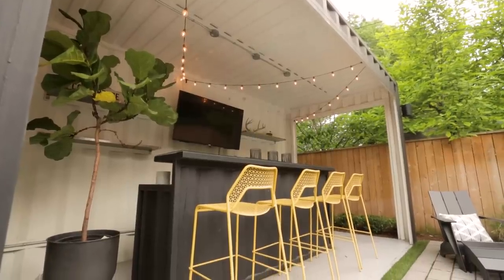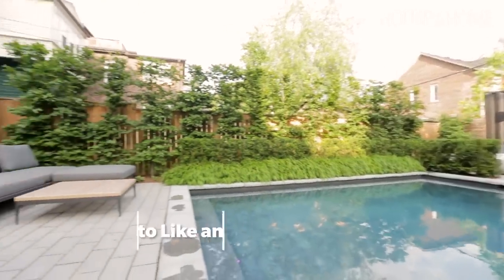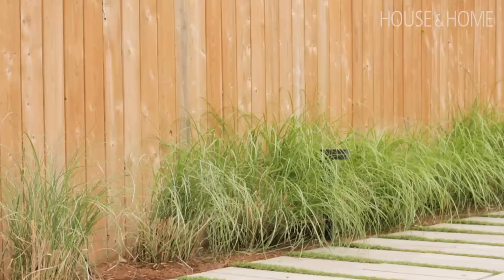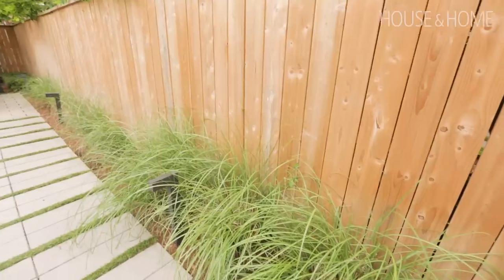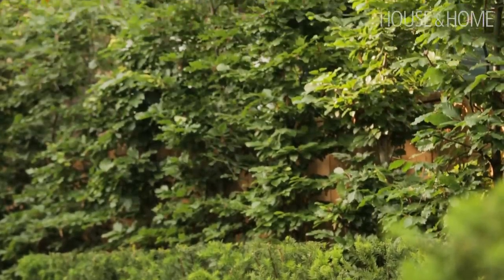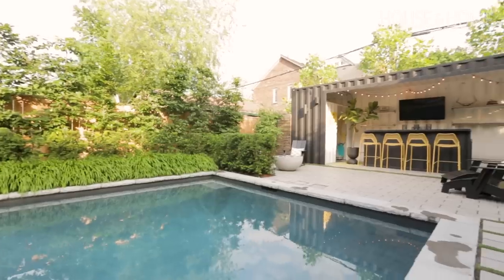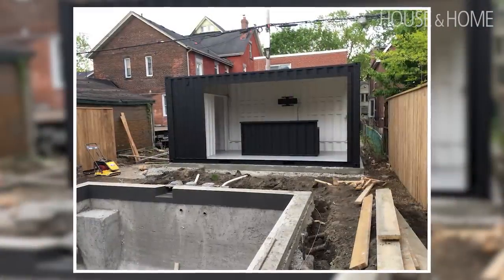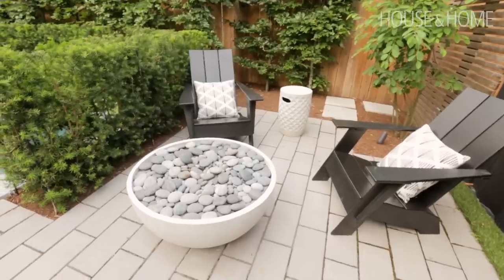Makeover: A City Garden With A Poolside Bar Made From A Shipping Container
This dreamy backyard has all of the essentials for alfresco entertaining: a spacious pool, firepit, bar and more! Landscape designer Joel Loblaw shares how he gave a bland backyard a much-needed facelift with fun and functional design. The outdoor space lacked intimacy, so he created different zones for lounging, swimming and entertaining. See how columnar trees add extra privacy above the fence, and low-maintenance foliage works for the homeowners' busy lifestyle. Plus, you'll love the poolside bar area made from a shipping container!

Betz Pools; Giant Containers; Versatile Grass Inc.; Unilock; Lighting, Silhouette Lighting; Irrigation, ProGreen Irrigation; Furniture, Fresh Home and Gardens.